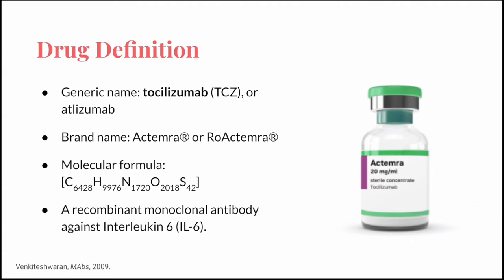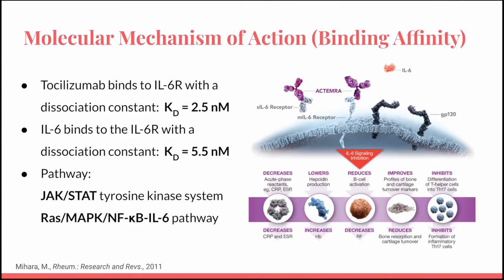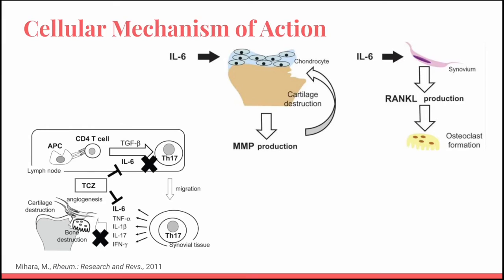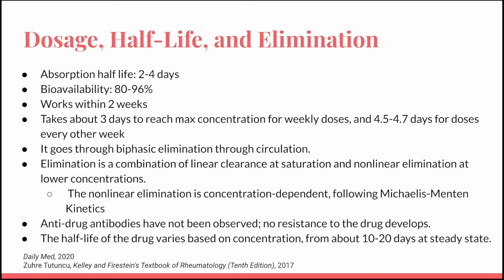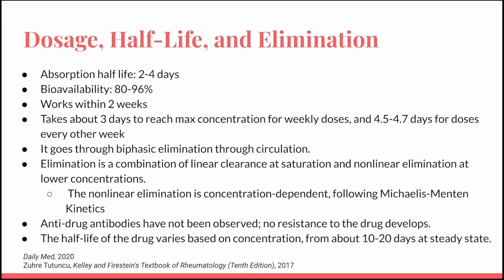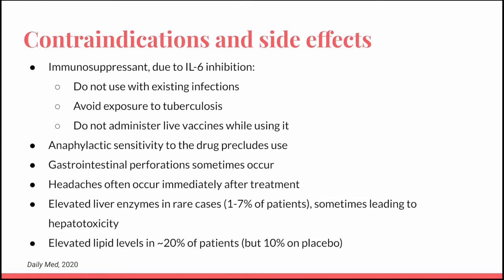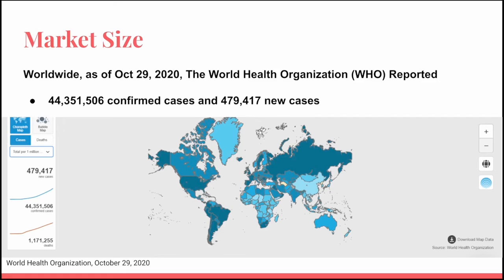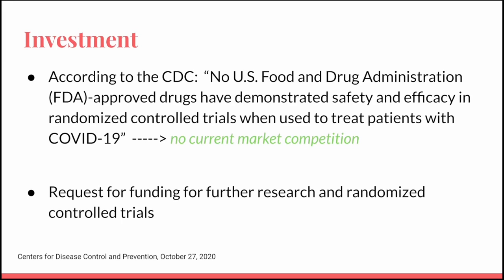BMED3600 Final Project Presentation - tocilizumab